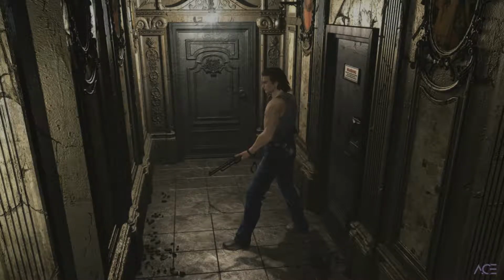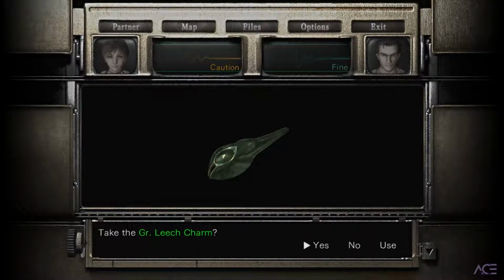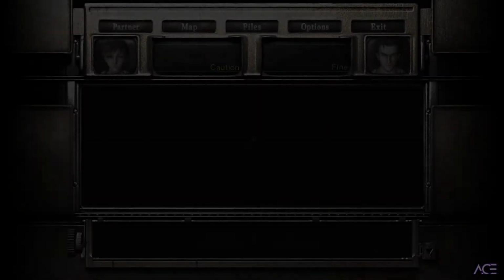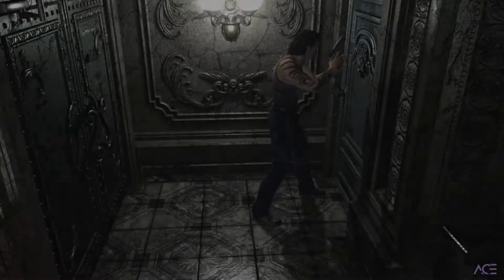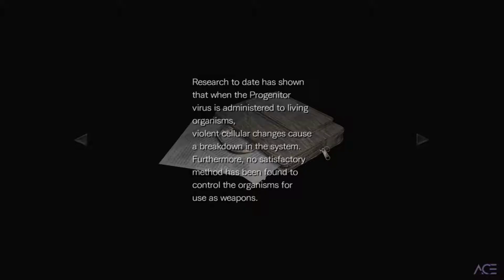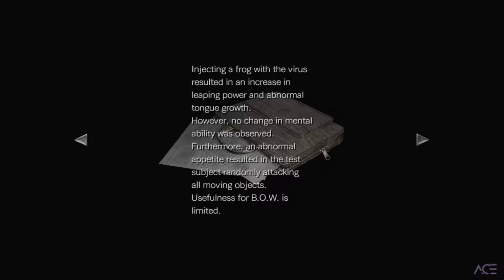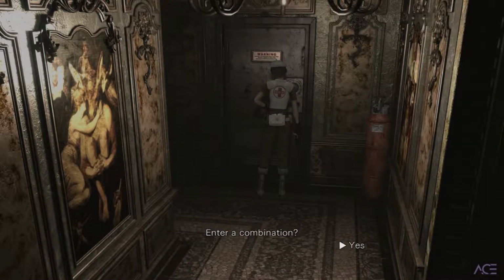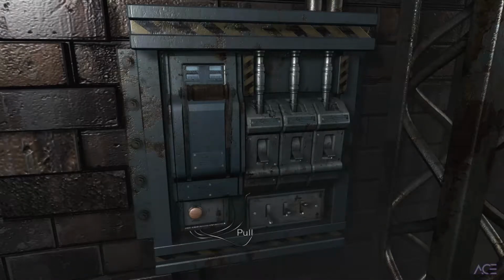Resident Evil: Zero HD Remaster p.15